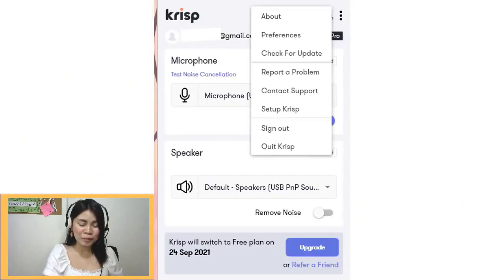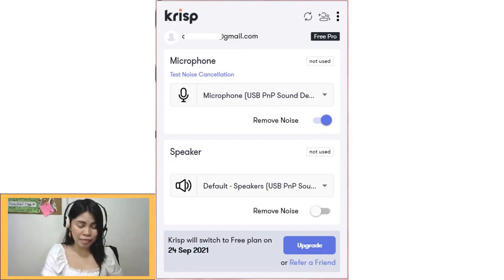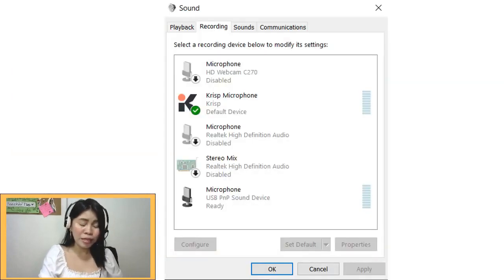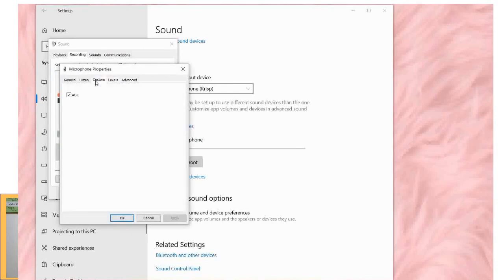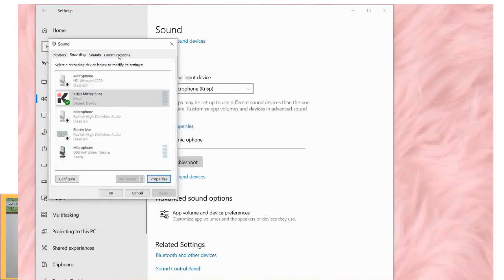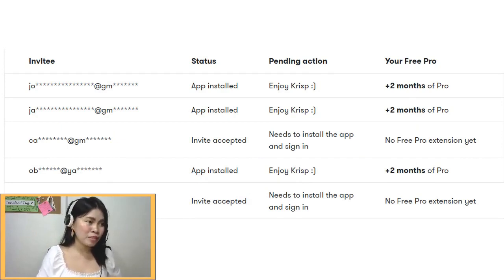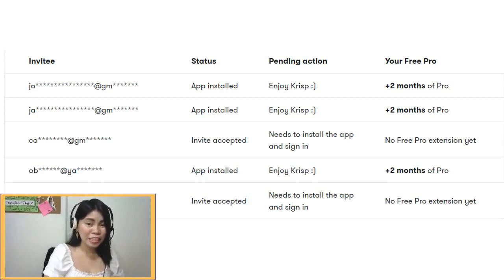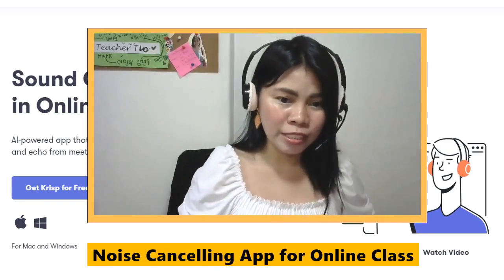Noise Cancelling App for Online Class | How To Use for Free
Sharing this app that I'm using now

How to use :
1. Click this link then download and install.

2. Watch this video for the settings.